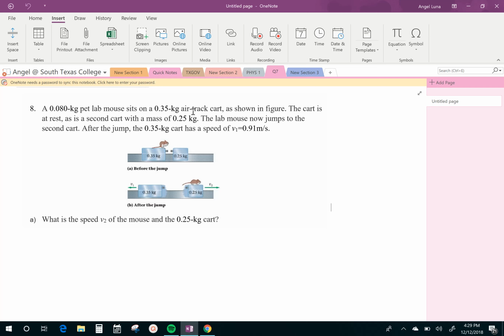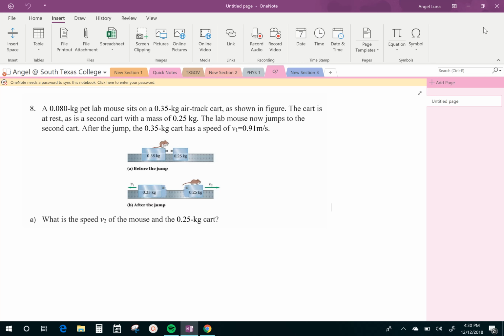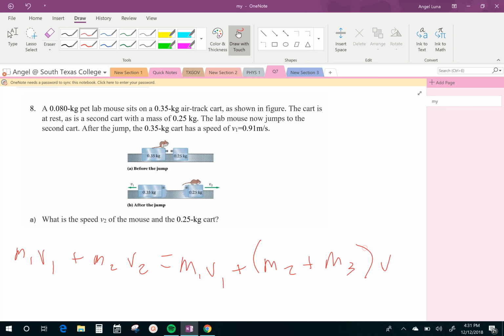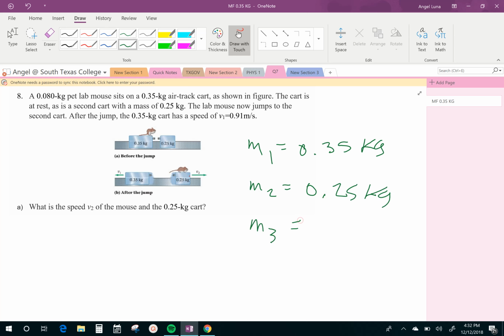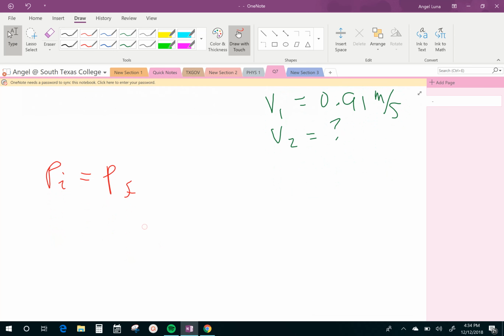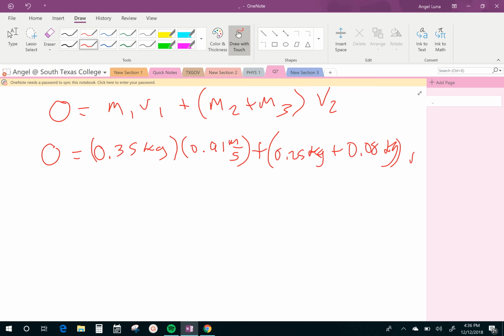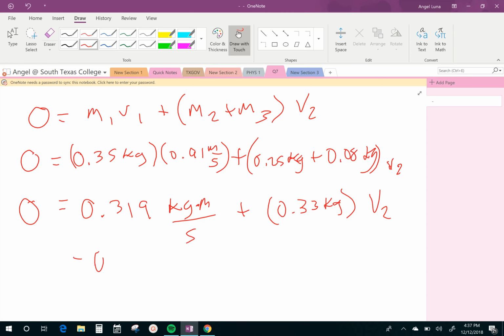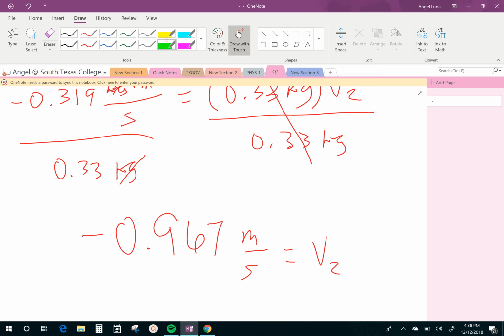UTRGV PHYS MADHAB 8